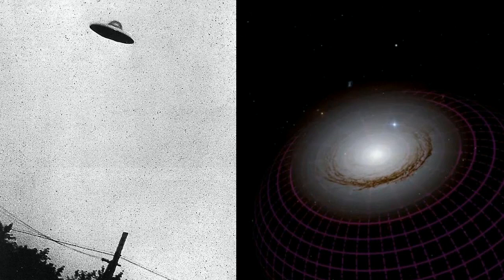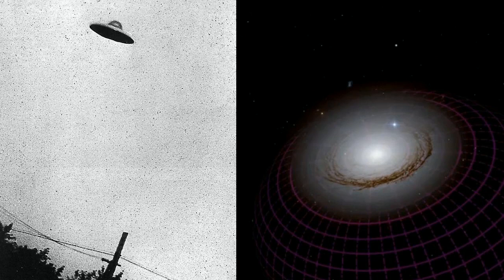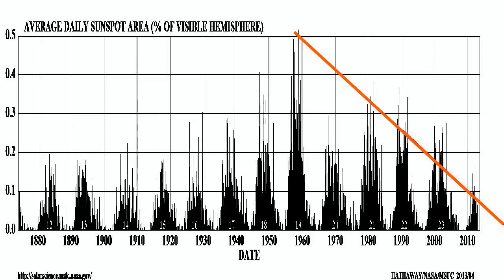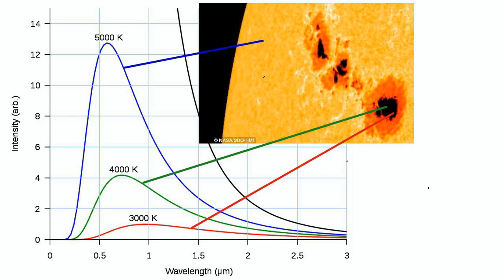Ice Age in 30 years 6 UFO phenomenon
The epoch of the UFO mysticism, with evermore sightings having been made, coincides with the most-recent peak periods of solar activity, which are correspondingly periods of high plasma density in the solar system. The timing coincidence is not surprising in the plasma universe.  Nor is the shape of the sighted phenomena, their appearances, and their characteristics, surprising. What has been photographed in the sky, and otherwise observed, matches the common shapes and characteristics that have been discovered in plasma physics. This renders the UFOs, plasma phenomena. The UFO's suddenly appear. Likewise the great red spite phenomena suddenly appear in a flash, up to 50 Km in size, high in the stratosphere, when the conditions are right. The UFOs prove that plasma fields are not restricted to space, but can also form in the atmosphere when the electric conditions for them exist. The fields, once formed, tend to move with the changing electric conditions. Of course they also vanish when the conditions no longer exist.Here the question arises: is the electrodynamics system that powers our Sun, now on a diminishing path towards its vanishing point?